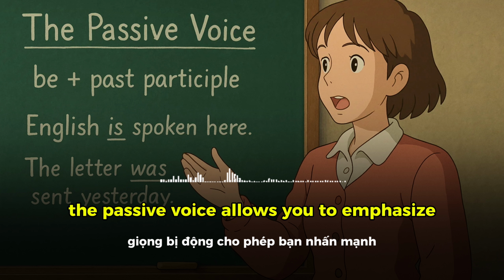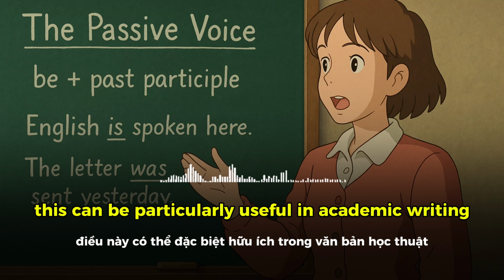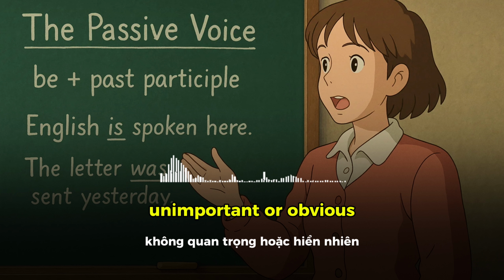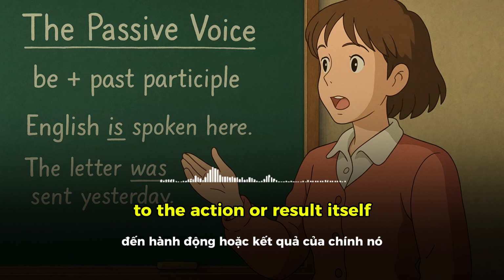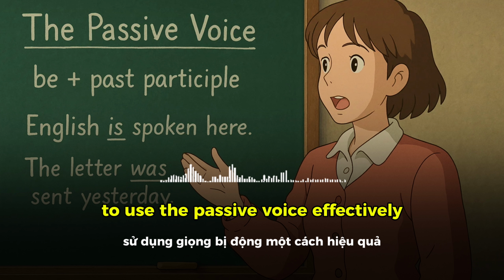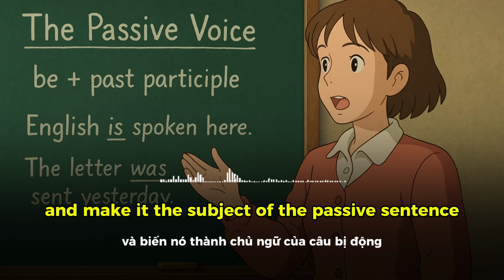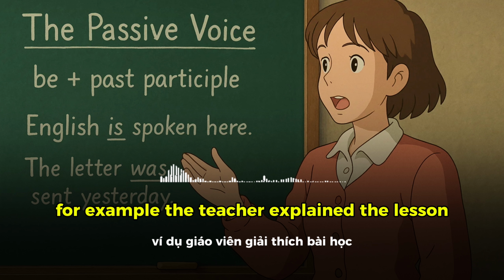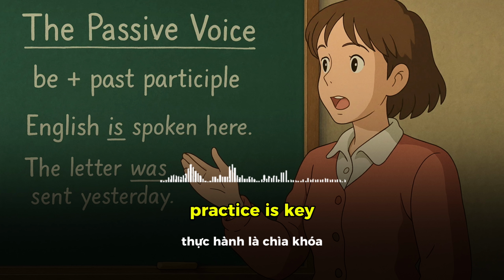🎧 Luyện Nghe Tiếng Anh Level B1- How to Use the Passive Voice in English - Listening Practice 🎯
Using the passive voice in English is an important skill that can make your writing and speaking more flexible and precise. In the passive voice, the subject of the sentence receives the action rather than performing it. For example, instead of saying “The chef cooked the meal,” which is active, you would say “The meal was cooked by the chef,” which is passive. The passive voice allows you to emphasize the action itself or the object affected by the action, rather than focusing on who is performing it. This can be particularly useful in academic writing, formal reports, or situations where the doer of the action is unknown, unimportant, or obvious.

One of the main advantages of the passive voice is that it allows writers to shift attention from the person performing the action to the action or result itself. For instance, in scientific writing, instead of saying “Scientists conducted the experiment,” you might write “The experiment was conducted,” because the focus is on the process and results, not the scientists. Similarly, in news reports, the passive voice can be used to avoid naming someone directly, as in “The city was evacuated after the storm.” This shifts the focus to what happened rather than who carried it out, which can be more appropriate or neutral depending on the context.

Another benefit of the passive voice is that it can make sentences more formal and objective. This is why it is widely used in academic essays, research papers, and professional documents. It creates a tone of impartiality and professionalism, which is often desired in these contexts. In addition, the passive voice can be helpful when the subject is unknown or irrelevant. For example, if you say, “The window was broken,” you don’t need to specify who broke it if that information is unnecessary or unavailable. This can make your writing concise and focused on the important details.

To use the passive voice effectively, start by identifying the object of the active sentence and make it the subject of the passive sentence. Then, use the correct form of the verb “to be” plus the past participle of the main verb. For example, “The teacher explained the lesson” becomes “The lesson was explained by the teacher.” You can also omit the doer if it is not important: “The lesson was explained.” Practice is key. Look for opportunities to rewrite active sentences in the passive voice, and pay attention to how native speakers use it in articles, books, or formal speeches.

In conclusion, the passive voice is a valuable tool in English that allows you to emphasize actions, create formal and objective statements, and focus on the results rather than the doer. While the active voice is more direct and lively, the passive voice has its own strengths, especially in academic, professional, or formal contexts. By practicing and understanding when to use it appropriately, you can enhance your writing and speaking, making your English communication more versatile and precise.